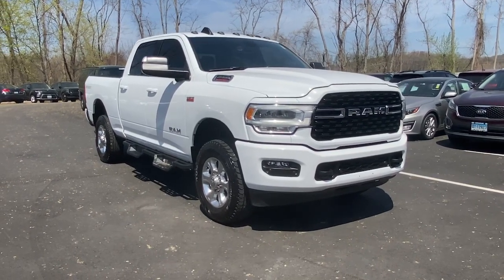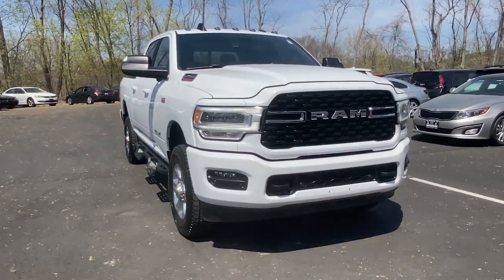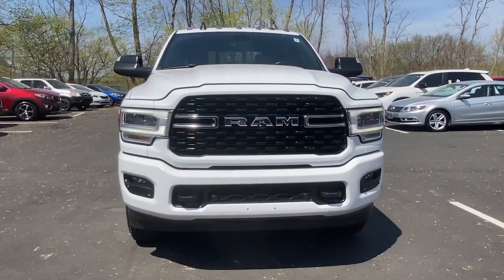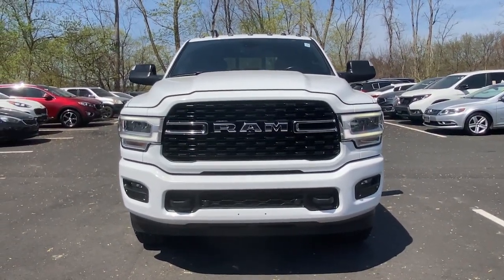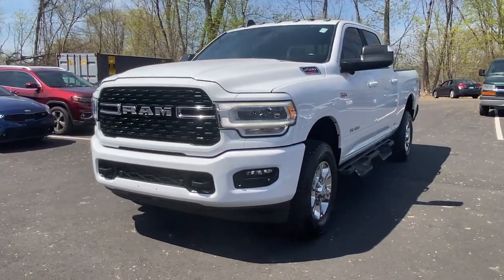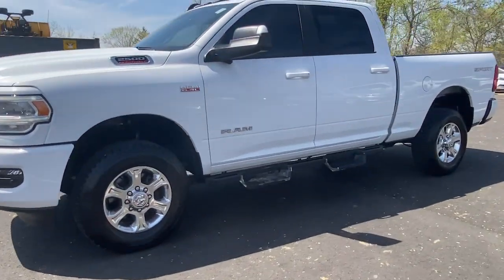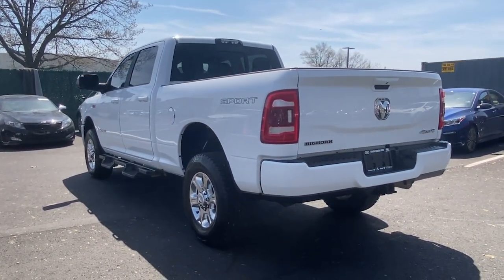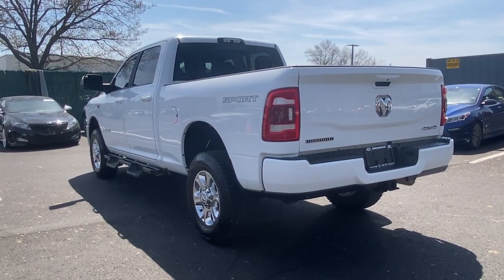2022 Ram 2500 Danbury CT, New Fairfield CT, brookfield CT, New Milford, CT, Carmel, NY K7008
Bright White Clear Coat Used 2022 Ram 2500 Big Horn 4x4 Crew Cab 64 Box available in 100 B Federal Road, Danbury, Connecticut at Danbury CJDR Kia. Servicing the Danbury, New Fairfield, Brookfield, New Milford, CT area.

#{MAKE}
#{MODEL}
2022 Ram 2500 Big Horn 4x4 Crew Cab 64 Box - Stock#: K7008

CARFAX 1-Owner. PRICE DROP FROM $59360. Heated Seats Nav System Smart Device Integration Apple CarPlay iPod/MP3 Input 4x4 Hitch ENGINE: 6.4L V8 HEAVY DUTY HEMI MDS TRANSMISSION: 8-SPEED AUTO (8HP75-LCV... TECH PACKAGE CLICK ME! KEY FEATURES INCLUDE: 4x4 iPod/MP3 Input Trailer Hitch Apple CarPlay Smart Device Integration. Privacy Glass Keyless Entry Child Safety Locks Electronic Stability Control Brake Assist. OPTION PACKAGES: LEVEL B EQUIPMENT GROUP Rear Window Defroster Rear View Auto Dim Mirror LED Tail Lamps Power Adjustable Pedals Leather Wrapped Steering Wheel Rear Power Sliding Window Rear Dome w/On/Off Switch Lamp Front Fog Lamps Glove Box Lamp Footwell Courtesy Lamp 115V Auxiliary Rear Power Outlet Media Hub w/2 Charge Only USBs Heated Front Seats Heated Steering Wheel Foam Bottle Insert (Door Trim Panel) Wheels: 18 x 8.0 Polished Aluminum Dampened Tailgate Security Alarm Big Horn IP Badge Locking Lower Glove Box Remote Start System Power Adjust/Fold & Heated Black Tow Mirrors Steering Wheel Mounted Audio Controls Dual Glove Boxes Air Conditioning ATC w/Dual Zone Control Universal Garage Door Opener 115V Auxiliary Front Power Outlet Exterior 115V AC Outlet 400W Inverter TECH PACKAGE CTR Stop Lamp w/Cargo View Camera 9 Alpine Speakers w/Subwoofer Mirror-Mounted Aux Reverse Lamps Surround View Camera System Front LED Fog Lamps LED Reflector Headlamps Radio: Uconnect 5 Nav w/12.0 Display Off-Road Information Pages Disassociated Touchscreen Display HD Radio For Details Visit DriveUconnect.com For More Info Call Touchscreen Display Air Conditioning ATC w/Dual Zone Control GPS Navigation SiriusXM w/360L All Radio Equipped Vehicles Was $59360. CARFAX 1-Owner Prices excludes tax title DMV and Dealer Fee of $1299. Price subject to change without notice. Pricing analysis performed on 4/12/2023. Please confirm the accuracy of the included equipment by calling us prior to purchase.